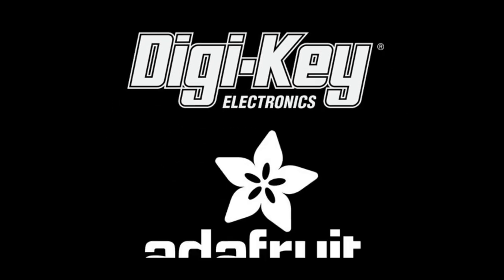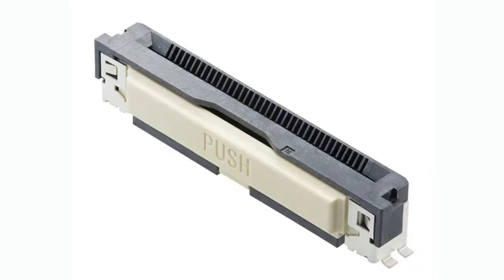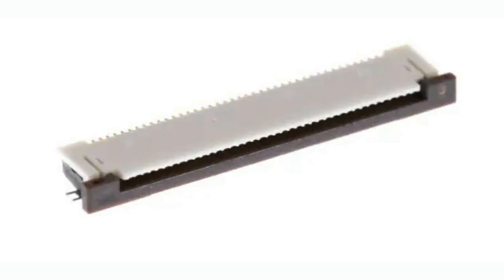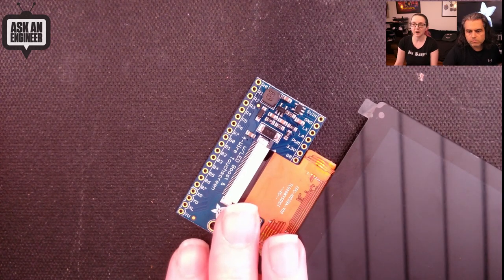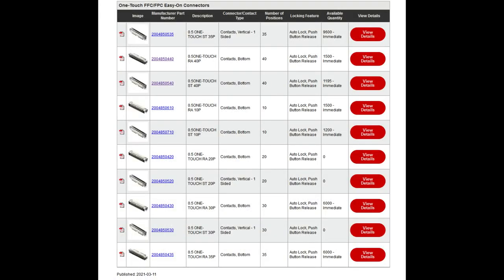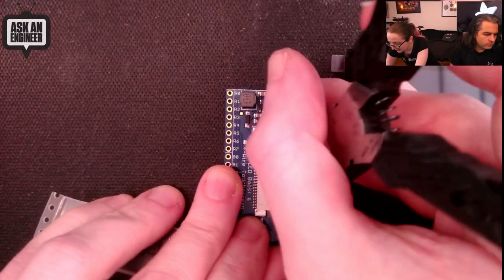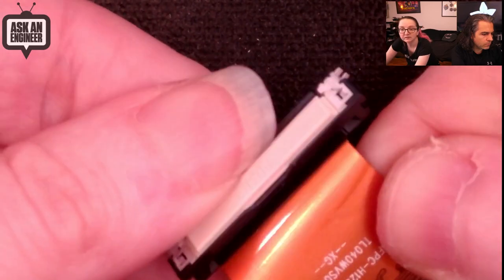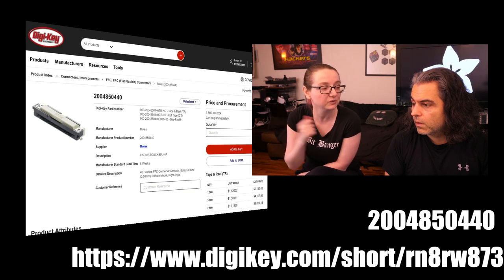EYE ON NPI - One-Touch FFC/FPC Easy-On Connectors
This week's EYE ON NPI is keeping things easy, with an innovative new approach to flex connectors: introducing the One-Touch series of push-button FPC connectors from Molex! Molex's connectors have a visible release button that allows for easy release operation. An innovation that will keep assembly and maintenance of flex connectors safe and easy.

We use flex cables a lot in our electronic design. They are inexpensive, slim, durable, and easy to use. The connectors are likewise, inexpensive and un-intrusive. If you want to pass 20 to 50 (ish) contacts from one place to another, an FPC is going to be the way to go, no crimping, no housings, all pick & place friendly. Nearly all of our displays use flex connectors on em, which means the boards we have on the other side have an FPC connector. We tend to use either 'push/pull' connectors, these tend to have top-contacts.

Or we use flip-top connectors, these tend to have the contacts on the bottom.

These work great... almost all of the time. But once in a while, the little ears on the side of the connector come loose. Or sometimes they break off! And if the little insert breaks at one of the small hinge pieces, the whole connector needs to be replaced. And these connectors are really annoying to rework. Sometimes we just scrap the whole board because its so difficult to repair.

That's why we really liked the look of the One-Touch FPC connectors from Molex when we saw them pop up on the Digi-Key new products No yanking, twisting or pulling. They work just like other FPC connectors you're used to, with similar footprints and both right-angle and vertical style available. FPC's can be inserted and will auto-lock in place. To remove, press on the button and remove the FPC. They are rated for 20 insertion and removal cycles, which should let the board make it through quite a few maintenance/rework/repair cycles!

The Molex One-Touch FPC connectors are available in a few of the most popular sizes from 10 to 40 pins, in 0.5mm pitch and will make a very nice upgrade for your next product design where you've seen a history of broken or damaged FPC connectors. In stock at Digi-Key right now, you can order samples of your desired One Touch connectors tonight and receive them tomorrow!